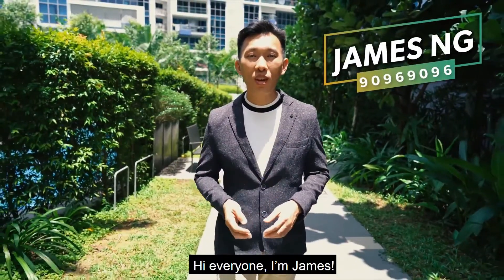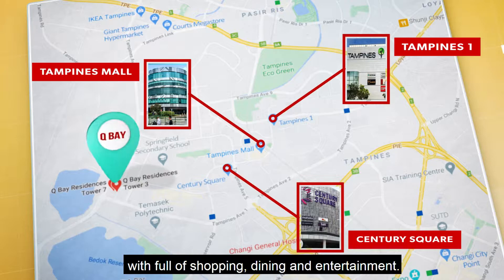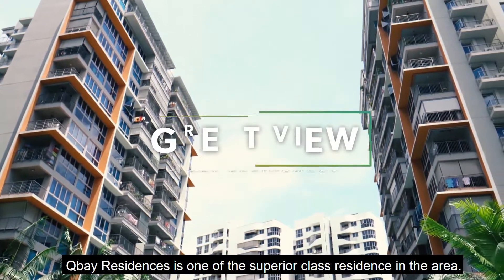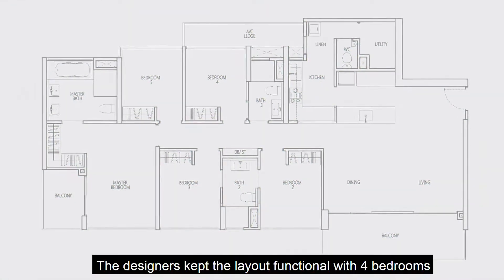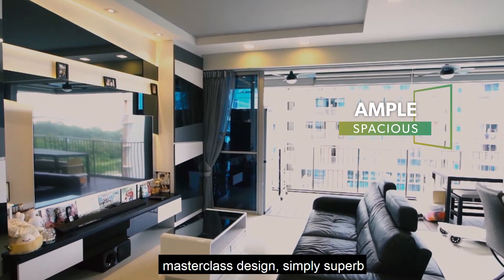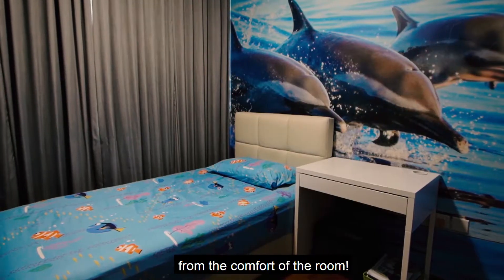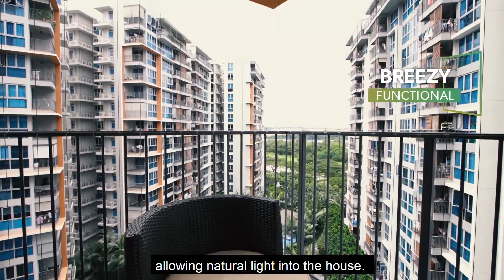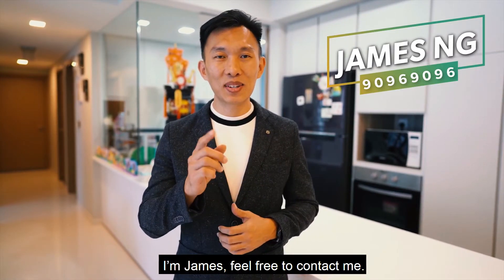[𝐒𝐎𝐋𝐃] 𝐐 𝐁𝐀𝐘 𝐑𝐄𝐒𝐈𝐃𝐄𝐍𝐂𝐄𝐒 – 𝟓𝐁𝐄𝐃𝗥𝗢𝗢𝗠 𝟒𝐁𝐀𝐓𝐇 𝗦𝗶𝗻𝗴𝗮𝗽𝗼𝗿𝗲 𝗳𝗼𝗿 𝗦𝗮𝗹𝗲 𝘄𝗶𝘁𝗵 Sg Trusted Realtor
[𝐒𝐎𝐋𝐃] 𝟓𝐁𝐄𝐃𝗥𝗢𝗢𝗠 𝟒𝐁𝐀𝐓𝐇 @ 𝐐 𝐁𝐀𝐘 𝐑𝐄𝐒𝐈𝐃𝐄𝐍𝐂𝐄𝐒 (𝟏,𝟔𝟏𝟓𝐬𝐪𝐟𝐭)
We are back again in the serene enclave of Q bay Residences. This time we are featuring a modern and pristinely renovated 𝟓 𝐛𝐞𝐝𝐫𝐨𝐨𝐦 𝐮𝐧𝐢𝐭 in tip-top condition. Q Bay Residences is one of the superior class residences in the area. Moreover, this is one rare development in Tampines where most of the units have great views of the reservoir or vast greenery. This 𝟏𝟔𝟏𝟓𝐬𝐪𝐟𝐭 apartment is tastefully and impeccably renovated. The owners have kept this unit in pristine condition. The designers kept the layout functional with 4 bedrooms, 1 bedroom converted into a walk-in wardrobe, proper kitchen, and balcony space, and it comes with a utility for extra storage space as well.”

The spacious living area is perfect for family bonding. This home gives you a cosy feel, which is perfect for a quiet time to chill down. The Master bedroom is cosy and spacious as they come. 2 common bedrooms sharing a jack & jill bathroom, suitable to be used as a grandparents' room and children's bedroom. The kitchen is well furnished with top-grade appliances and it comes with a clear glass that overlooked the living and dining area. Q Bay Residence offers complete condo facilities including a beautiful garden, play areas, and a good-sized swimming pool.

If convenience, accessibility, and lifestyle are what you are looking for this nicely renovated 5 bedroom is just for you!! Don’t miss this opportunity, come take a look for yourself.

For an exclusive viewing today!